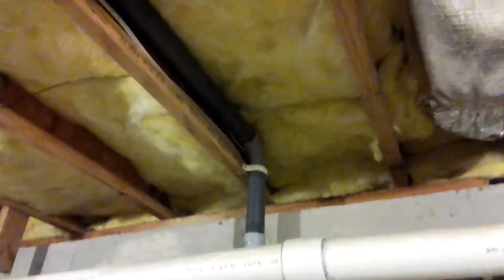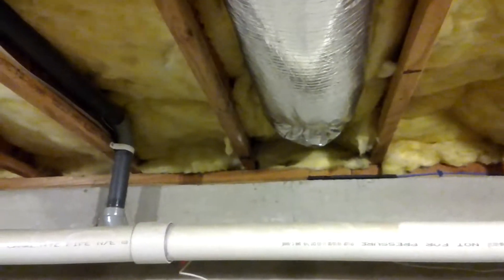Central vacuum pipes in the basement